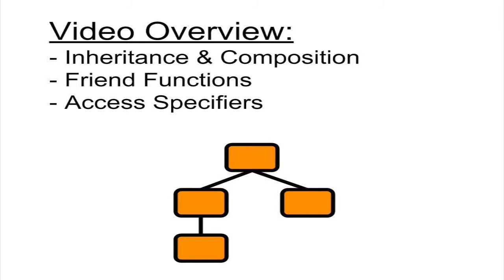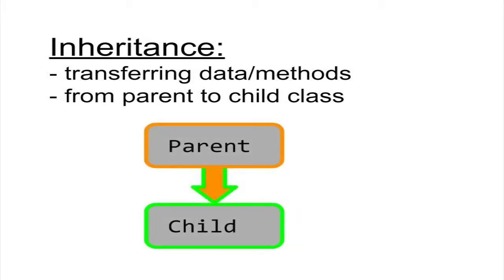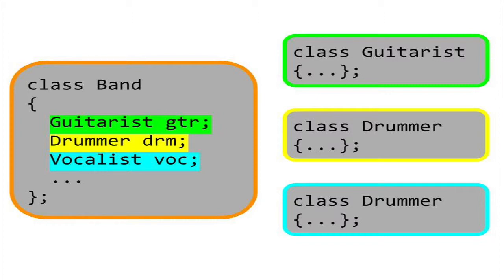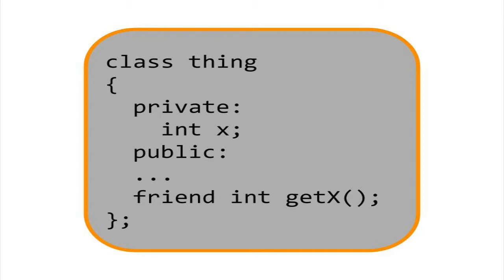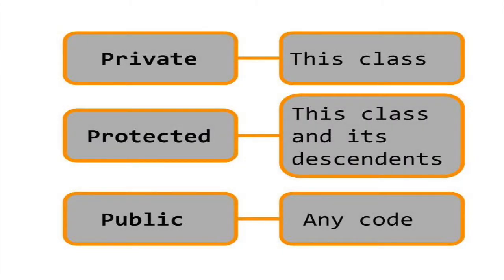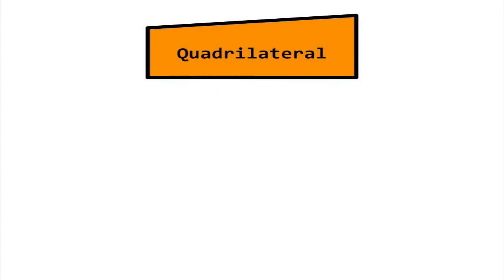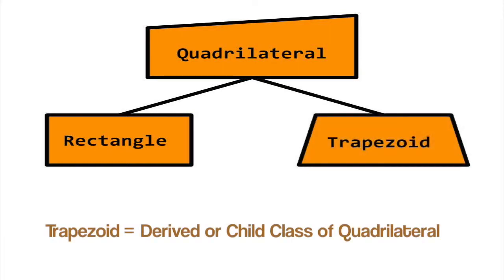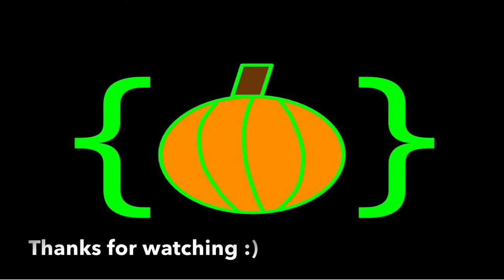C++ Tutorial: Inheritance